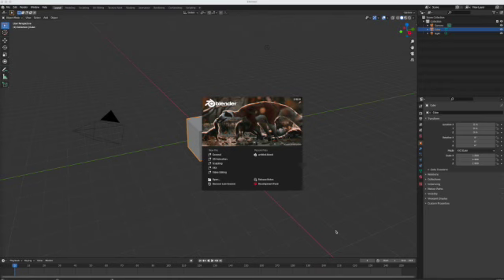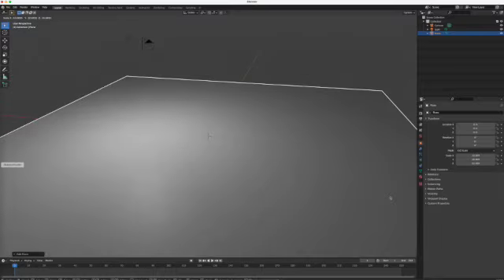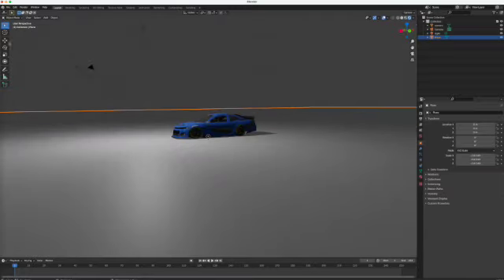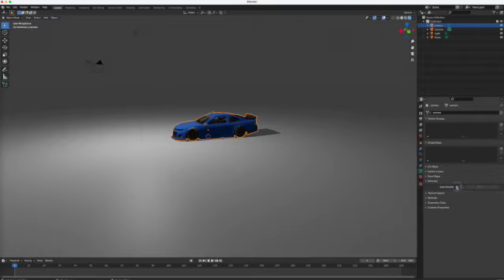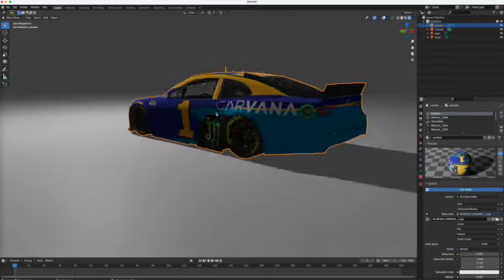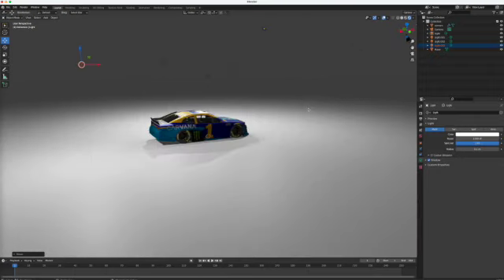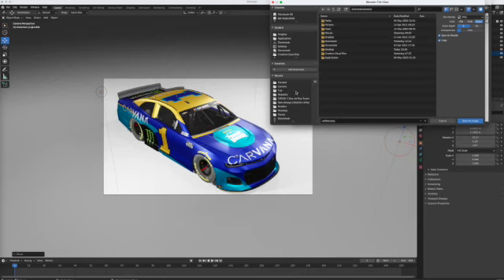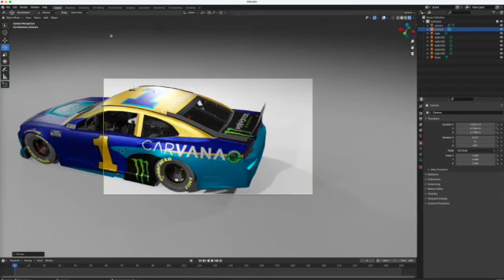Behind The Scenes: Rendering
Hello! Today I will be taking you through a tutorial on how I male my renders!